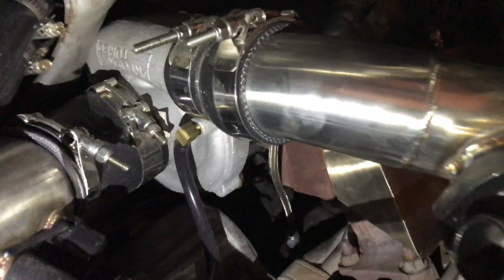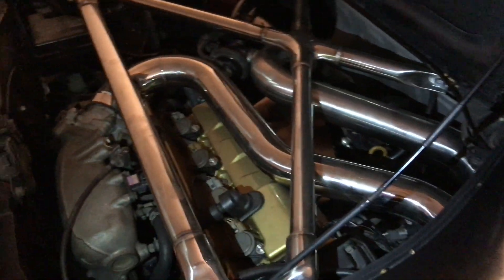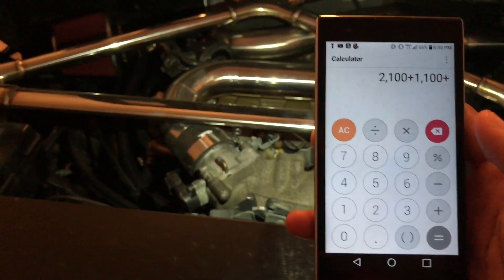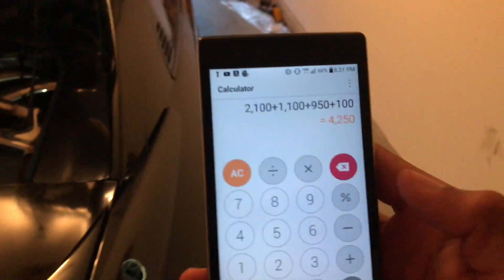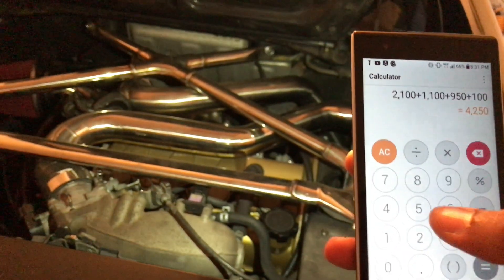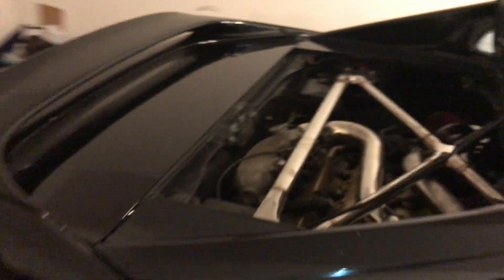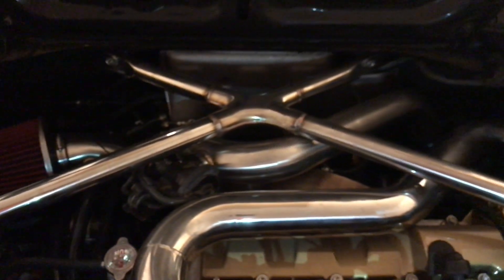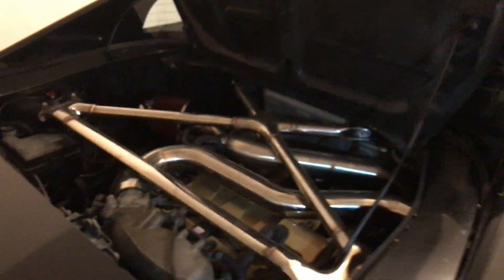The Cost To Build a 300+ HP MR2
Overview of what to expect when building a 300+ whp MR2! All parts are real and professionally installed through TCS motorsports. Parts include Precision 5858, HKS Hi Power, custom exhaust manifold, XXR 557, RPF1, and of course 3SGTE Gen4 and more!